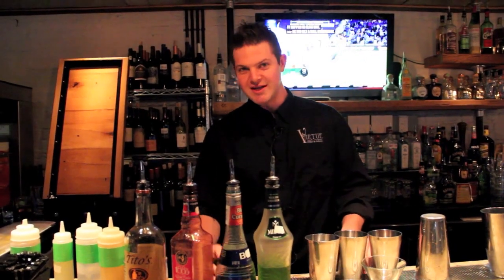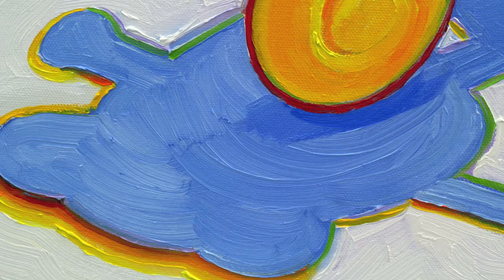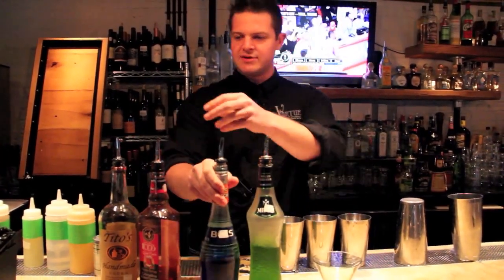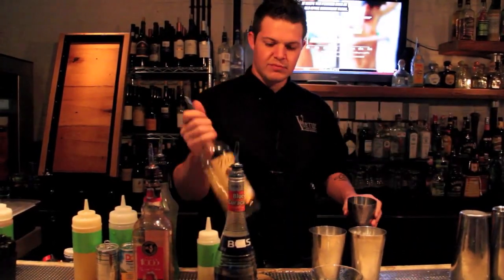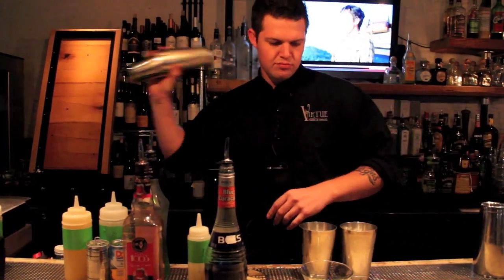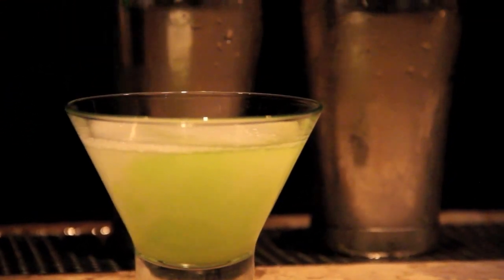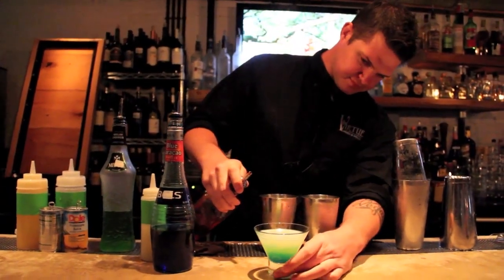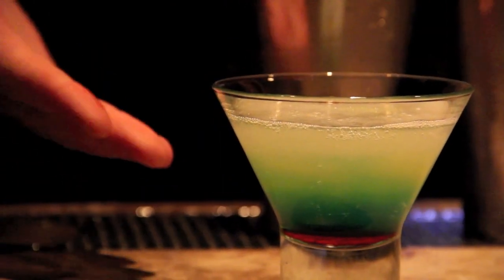Art on the Rocks, Spring 2014: The Cootie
Michael from Virtue Feed & Grain mixes up the Cootie, his entry in the April 30 cocktail party, Art on the Rocks. The Cootie was inspired by Doug Stern's oil painting, "Cootie," in the Pop Art exhibit.